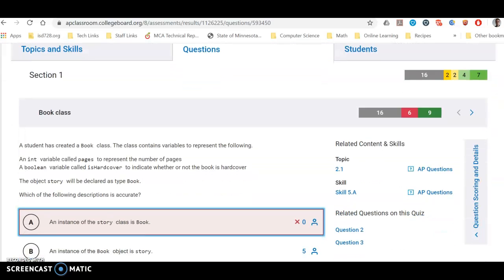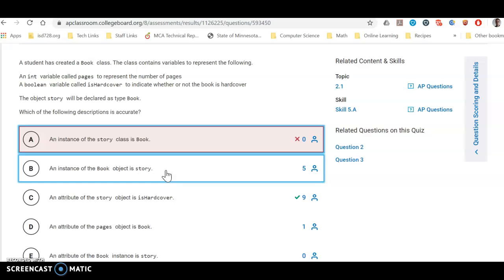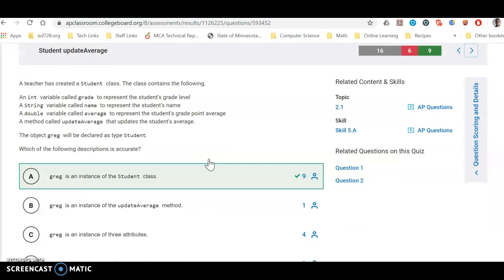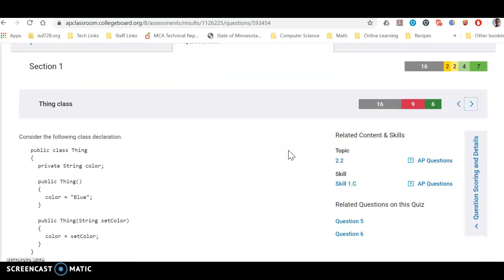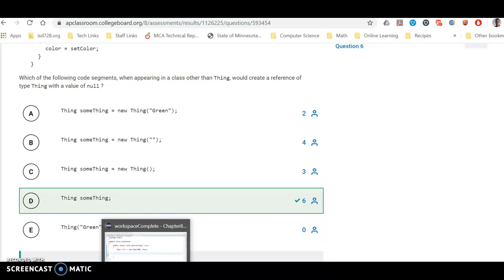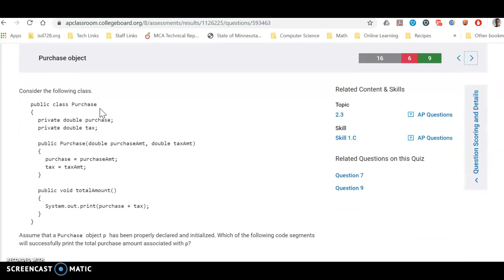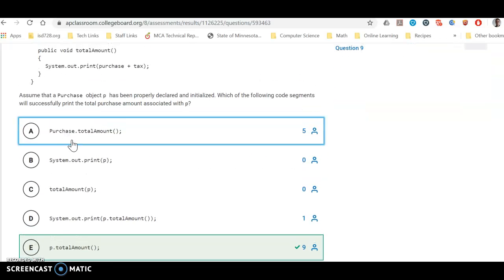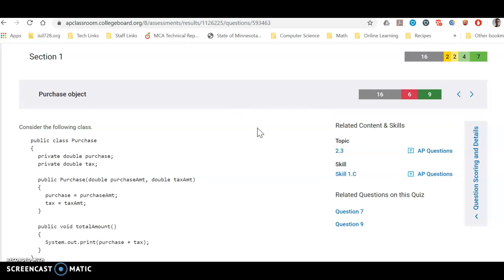Review of AP questions (eLearning Day 2020)